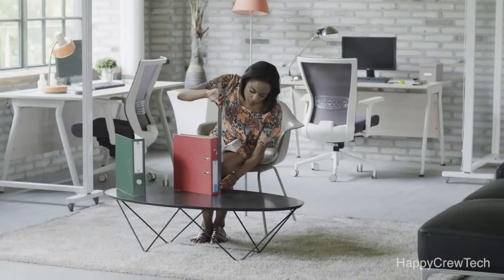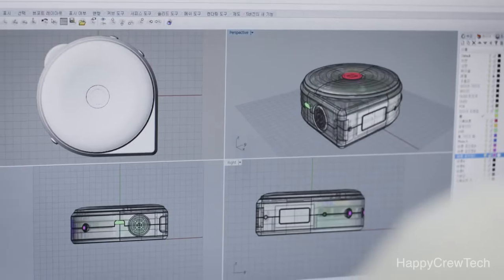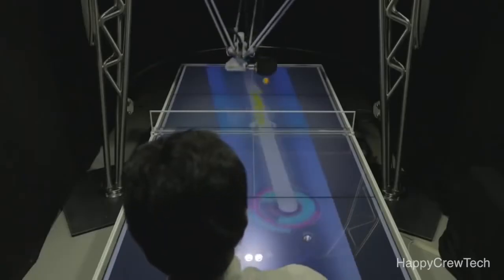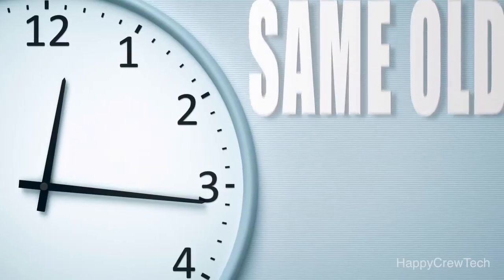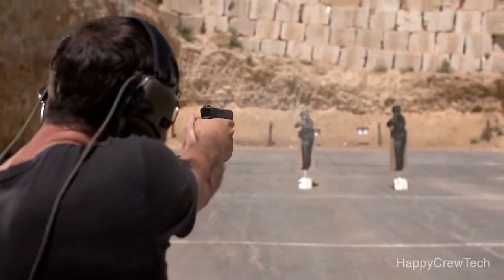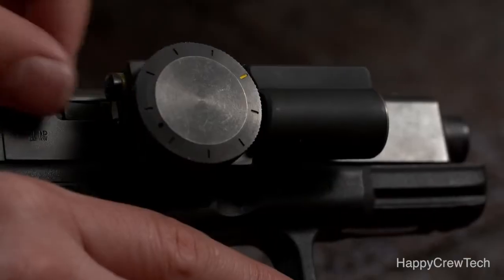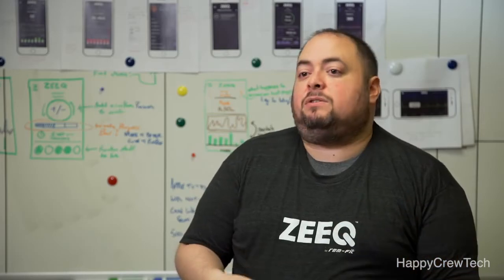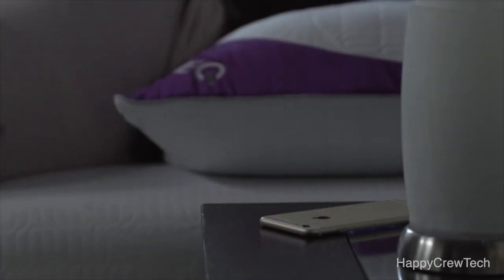5 Amazing Inventions You Won't Believe Exist # 6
5 Amazing Inventions You Won't Believe Exist

Links to all the Inventions shown in the Video [Show More]